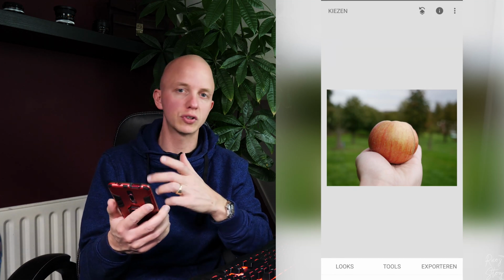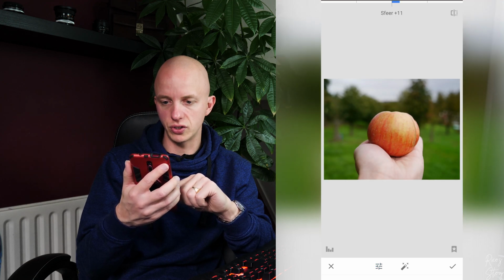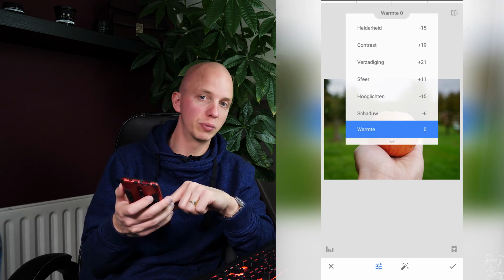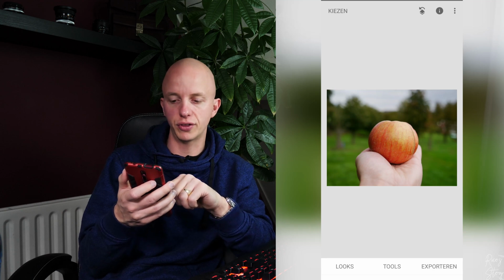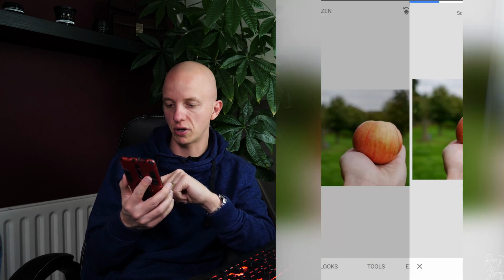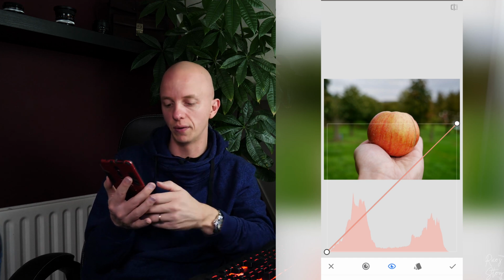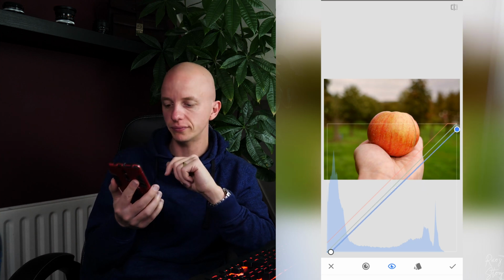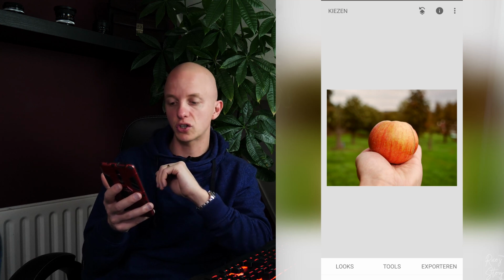Snapseed vs darktable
For those of you that are new here, my channel is about vlogs, series and tutorials and I'll show you how to color grade in snapseed

Scientific facts about this vlog:
My primary setup:
Panasonic GH5

My vlogging/landscape lens:
Leica 12-60mm F2.8/4.0:

My portrait lens:
Panasonic 35-100mm mark II:

My most favorite B-roll lens:
Panasonic 25mm F1.7:

My backup landscape lens (I love this one):

My sound equipment:
Rode RODELink Newsshooter Kit Digital Wireless System:

My non wireless microphone:

My secondary camera:

Canon G7X Mark II:
Panasonic GX1:

My action camera:
Gitup Git2 (awesome image stabilisation):

Miscellaneous:
Travel tripod:

Zomei ND Filter:

Joby 5k Gorillapod:

Studio Lighting:
Studio Microphone:
Follow me on:
Over 30.000 songs and new songs are being added every single week!